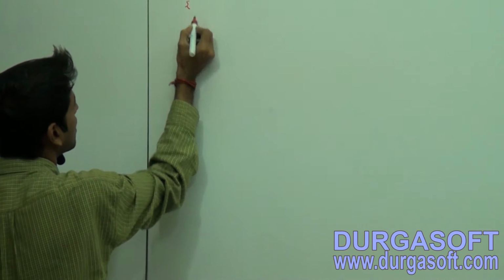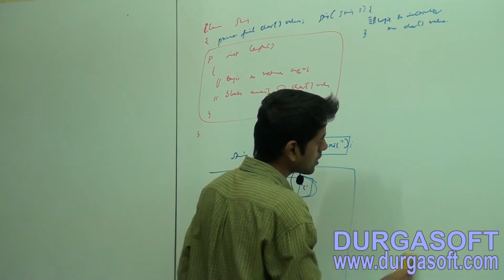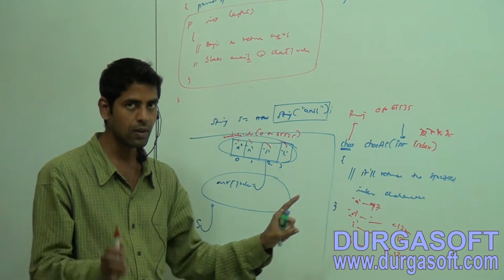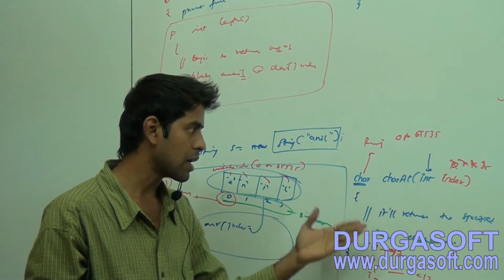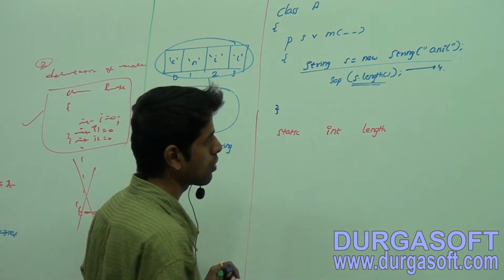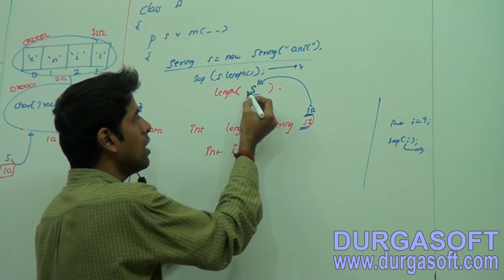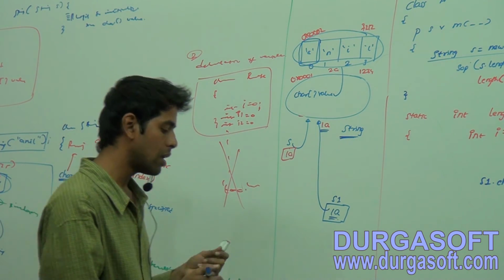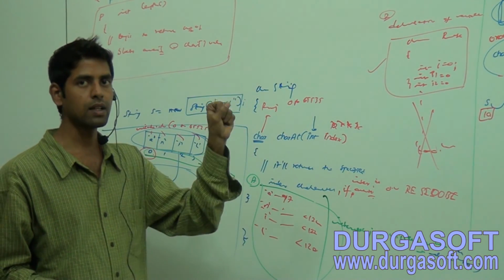Core Java -java.lang.package-String class - customized length() method Part-1